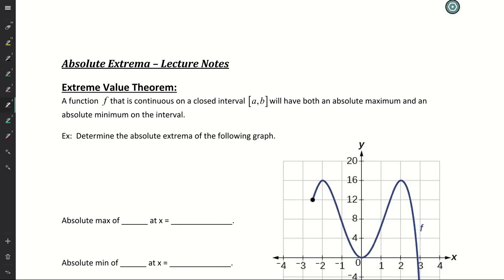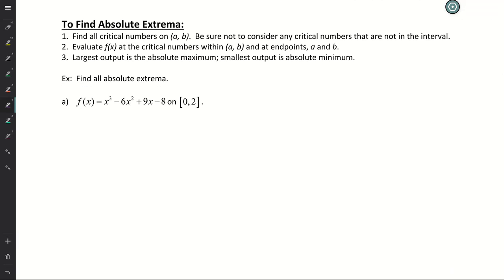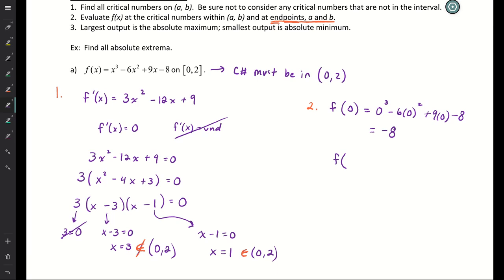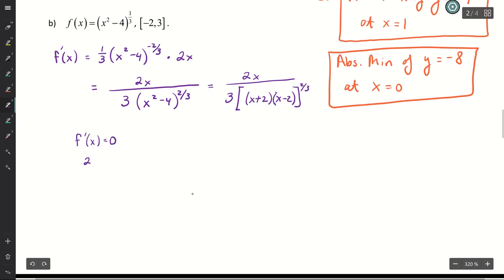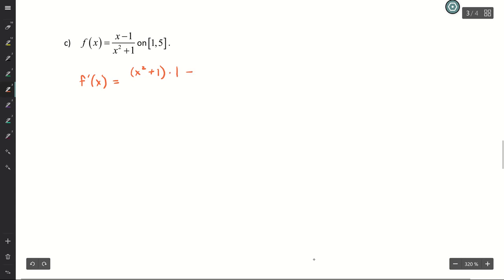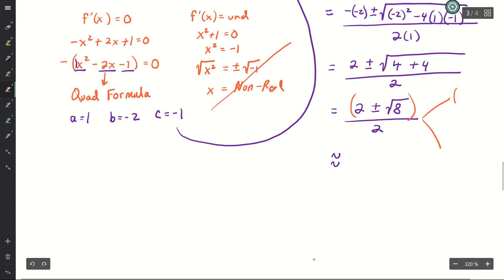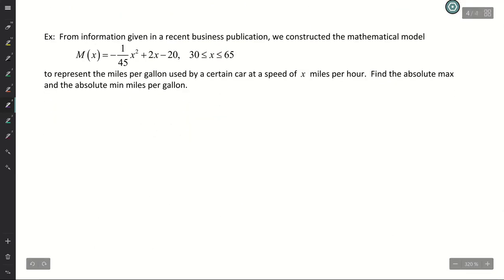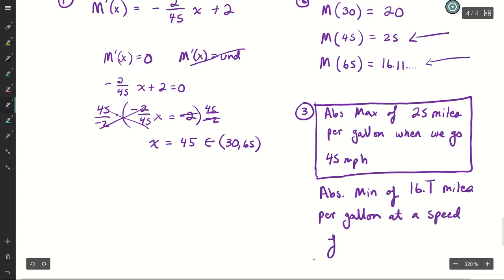Absolute Extrema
Error: At 16:54 mark of video, we should also calculate f(2) = 0 as a part of our work. This won't change the solution, but it might in other problems!